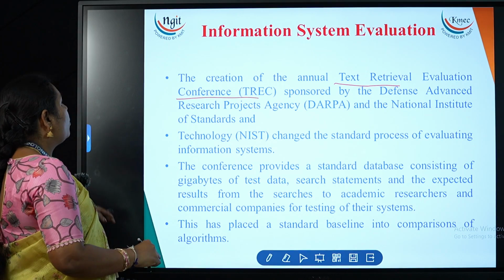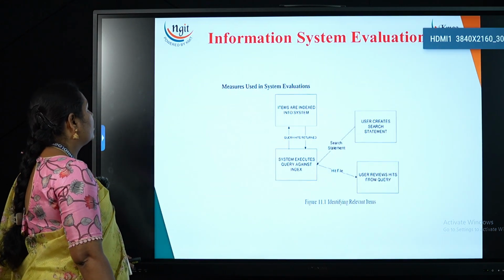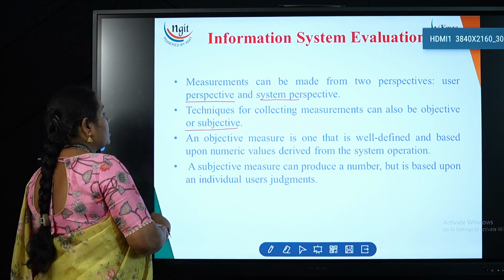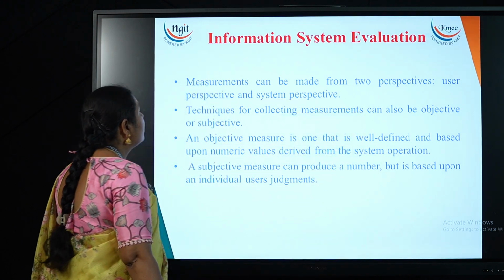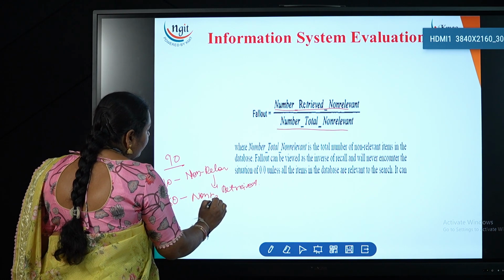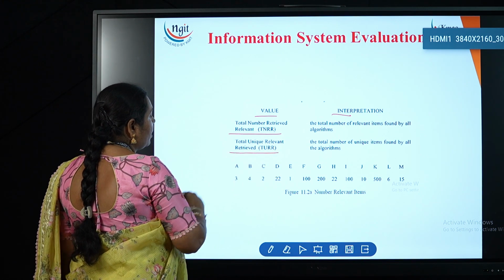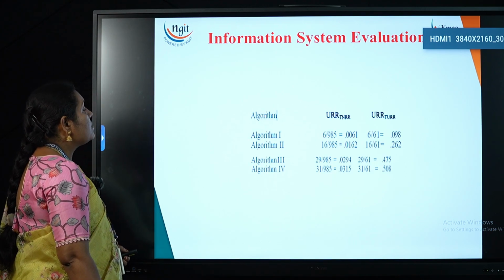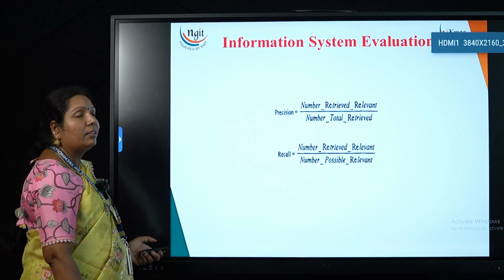5.6 Information System Evaluation